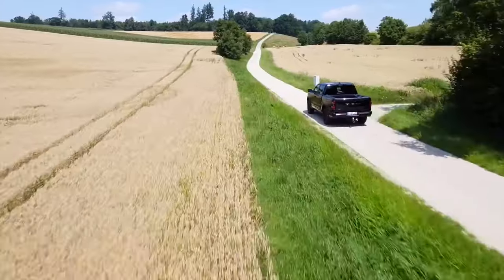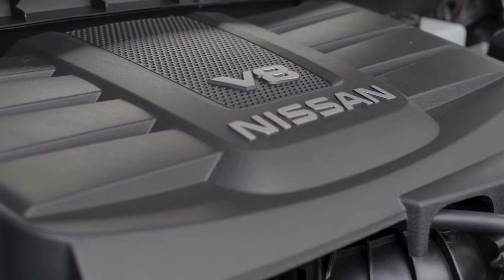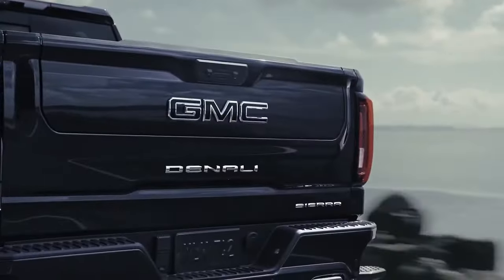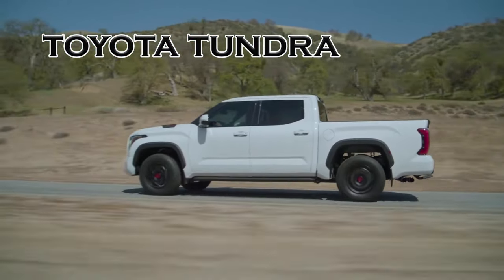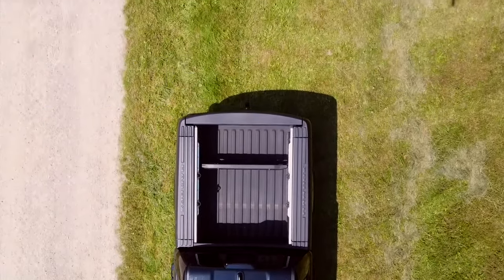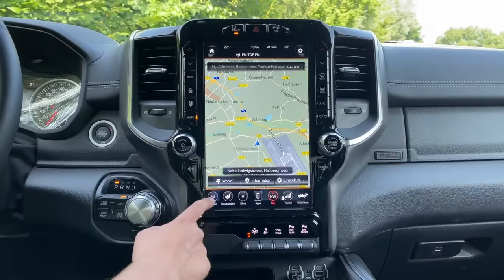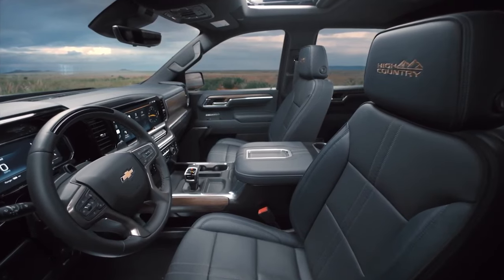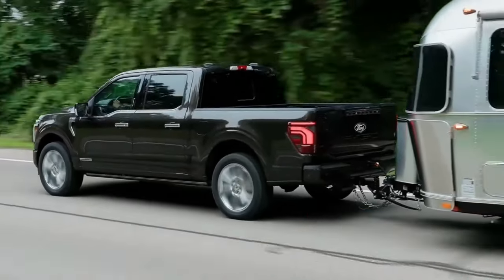Ranking half-ton pickup trucks for 2024 - worst to BEST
In this video discover the must-buy trucks and the half-ton pickups to steer clear of.
We've evaluated the pros and cons, specifications, prices, and other crucial factors.
To unveil the top 2024 pickup truck, be sure to watch until the very end.
Do you agree with our choice?